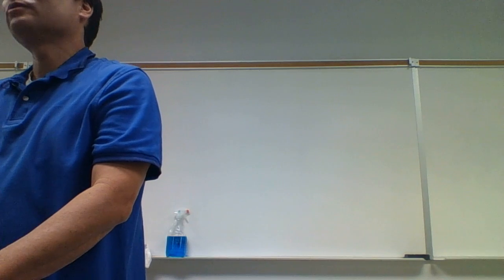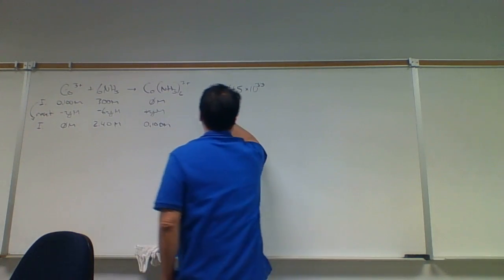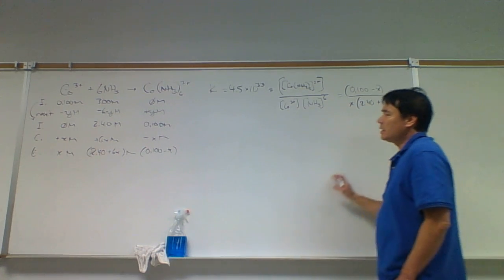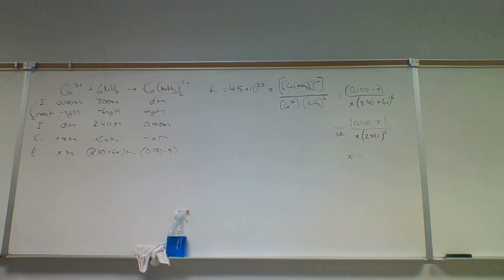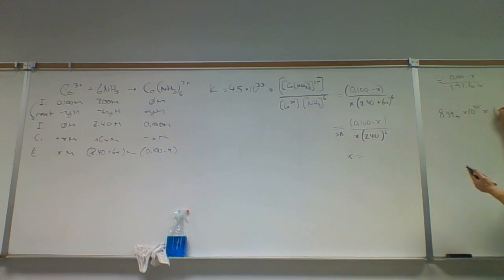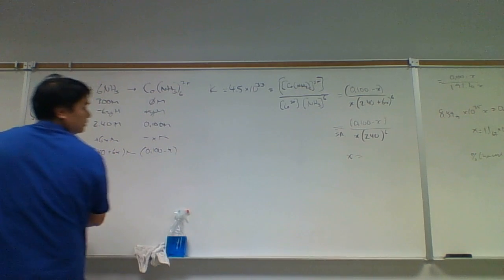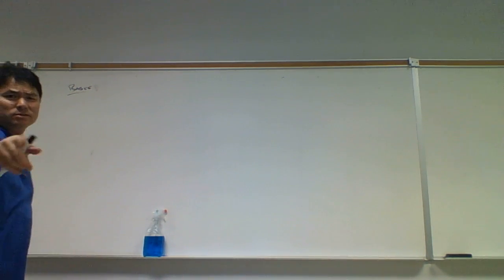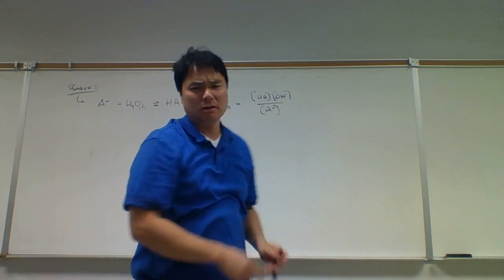Chem 1B 1206 100316 A